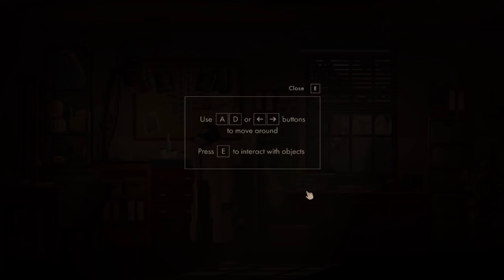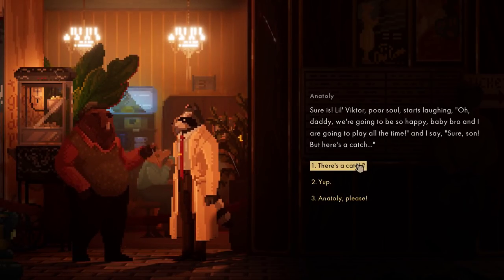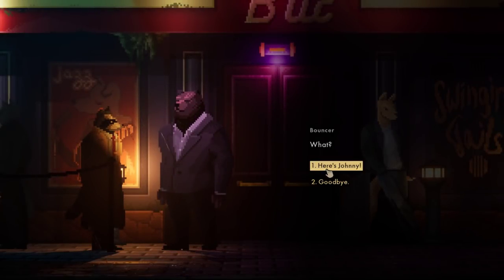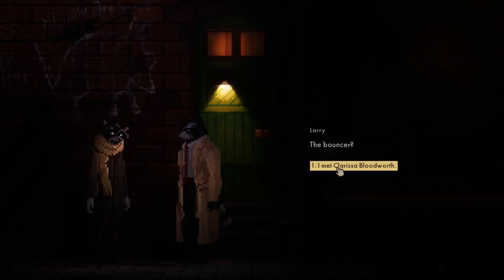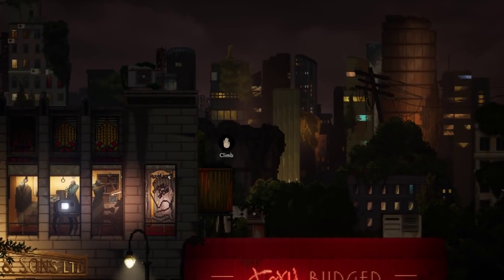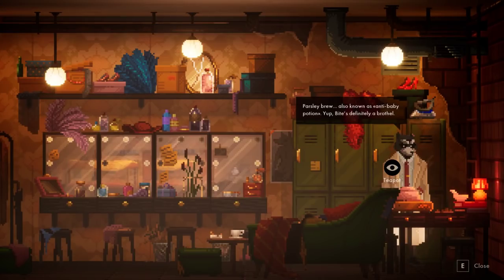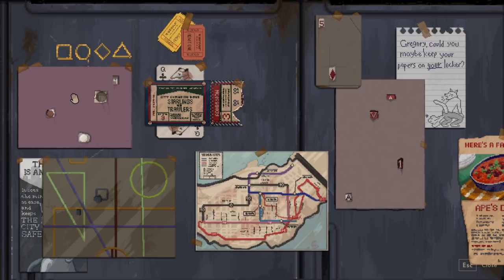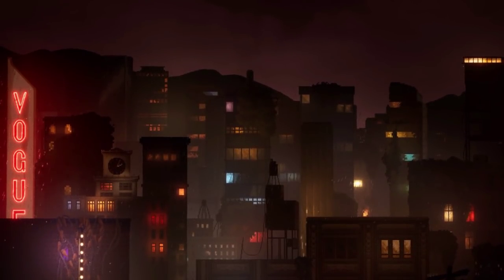Backbone: Prologue Full Walkthrough a very promising demo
Back Bone The Prologue is the demo for a new steam f2p game I ran into a few glitches but the Game has neat pixel graphics and a neat social interactive style of play.
Time Stamps
54:07 end of first glitch
1:06:47 end of second glitch
1:14:06 ending sequence